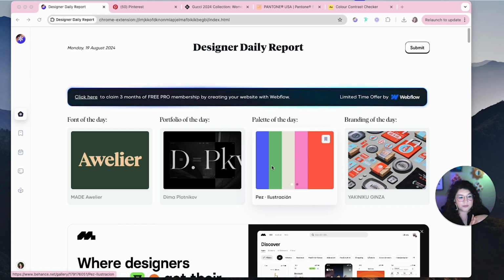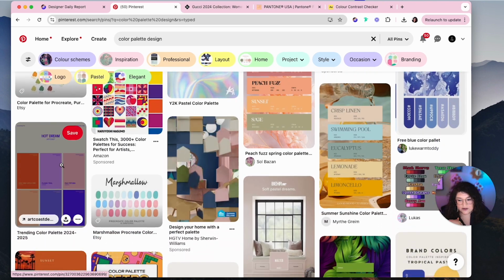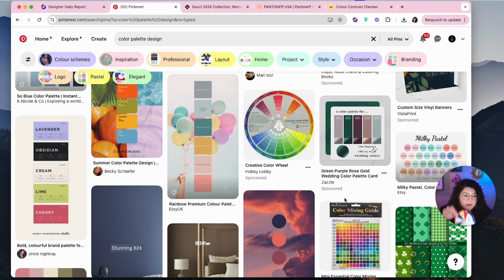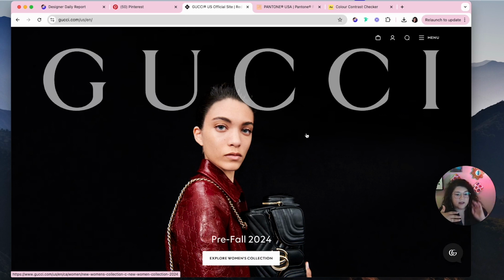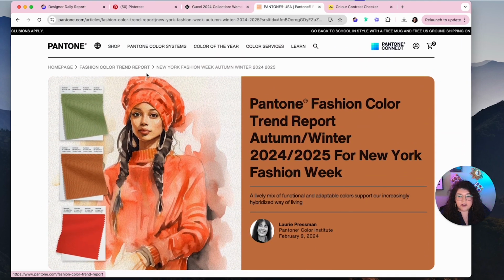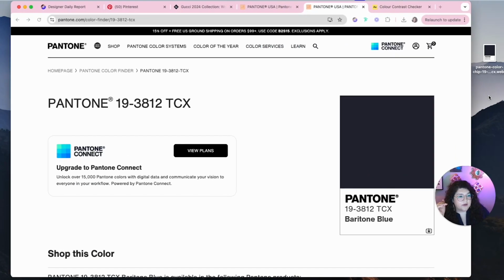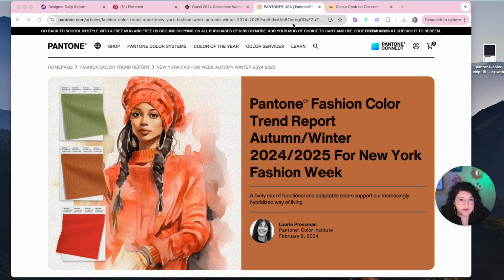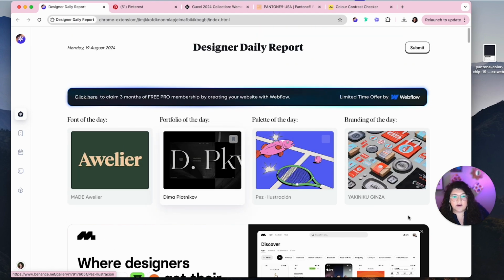How To Pick Awesome Colors For Your Designs!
Welcome back, Creatives!
In today's tutorial, I'm excited to share where I find my inspiration for color in design. Whether you're looking to create a cohesive color palette or need fresh ideas to elevate your projects, this video is for you!

💬 Comment with your favorite color combinations!